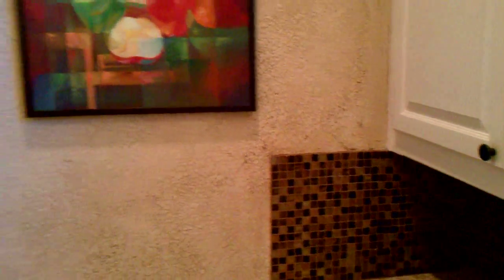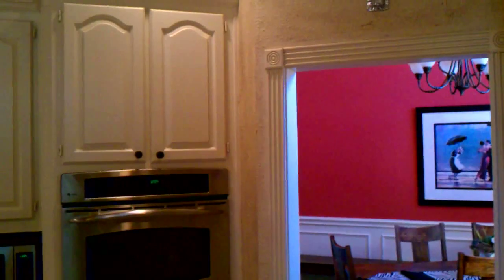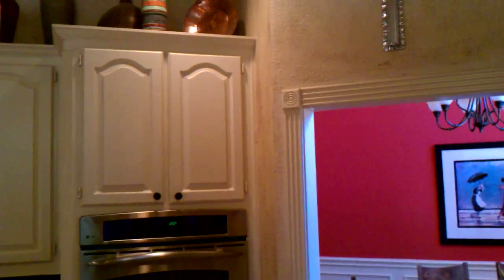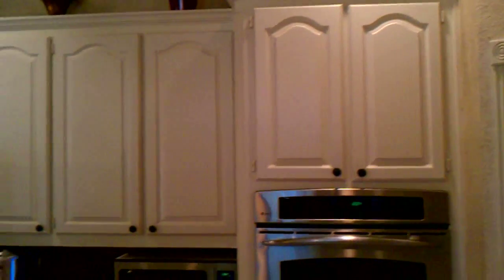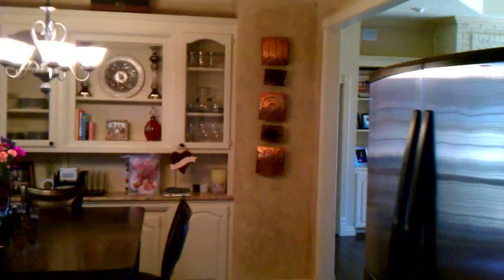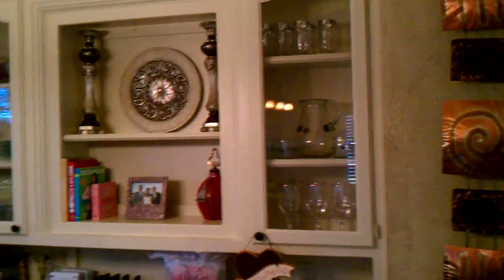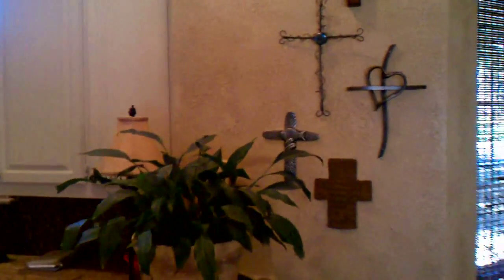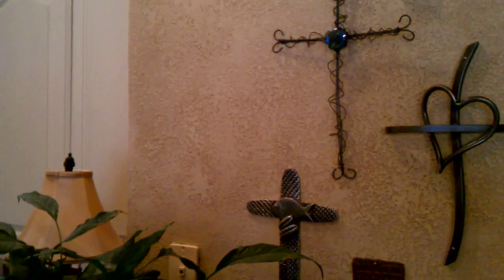Faux Finish Walls and Painted Cabinets in Southlake Texas